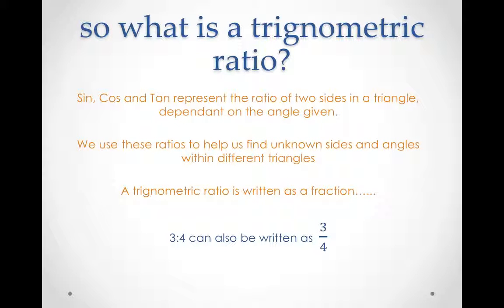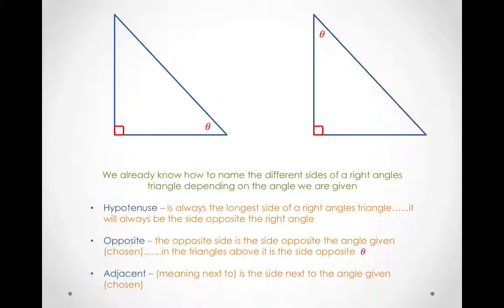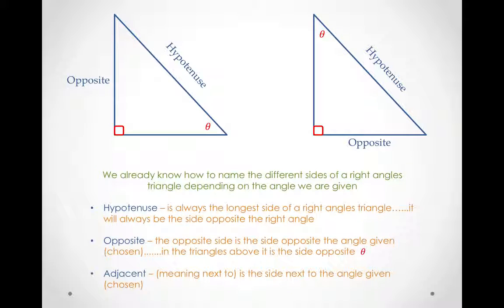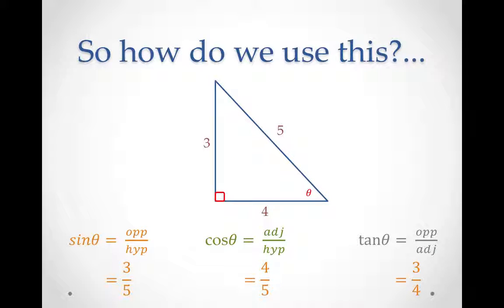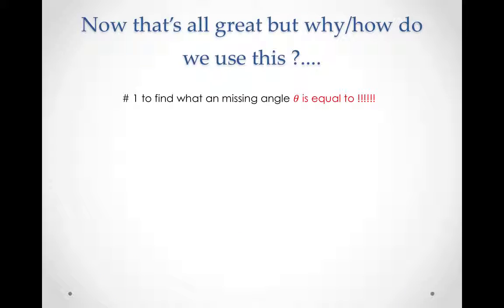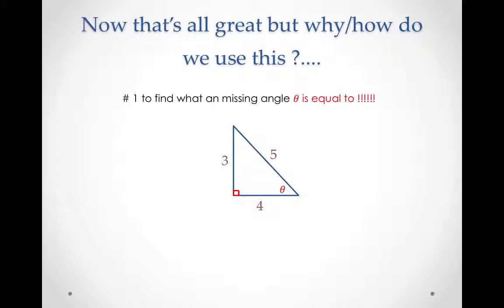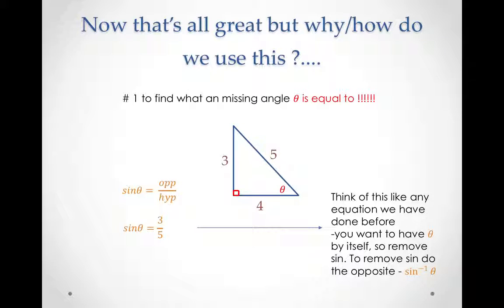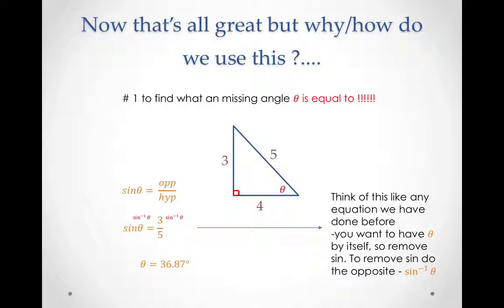LESSON 19 TRIG RATIOS AND HOW TO FIND MISSING ANGLES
WATCH VIDEO BEFORE OUR LESSON ON MONDAY 19TH SEPTEMBER